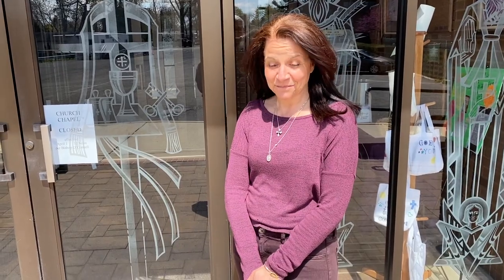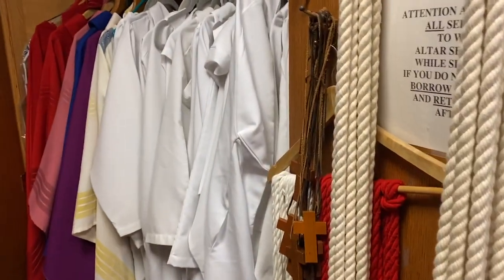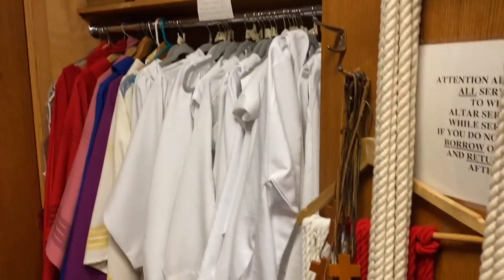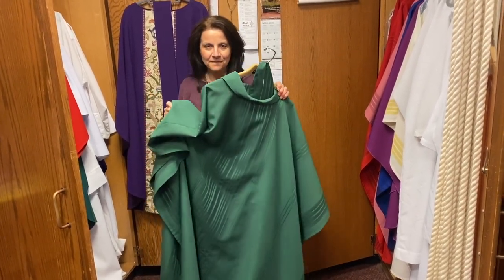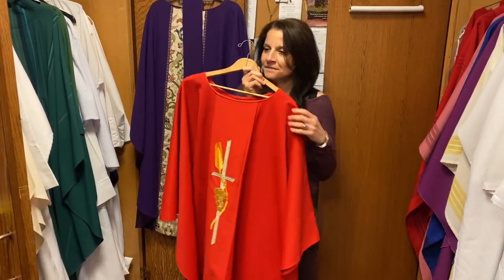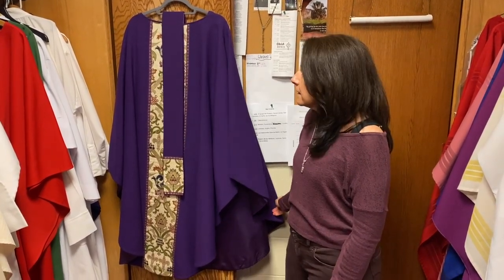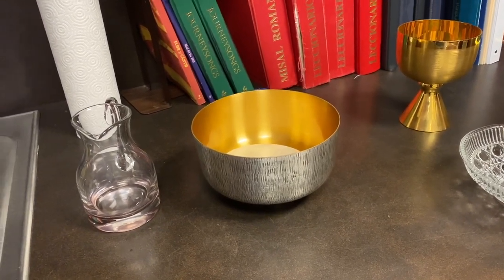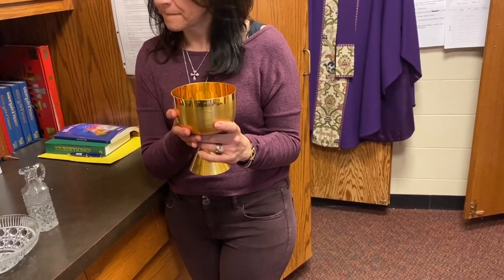What's Inside a Catholic Church Episode One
Instructional video for children and their parents.  Episode One.